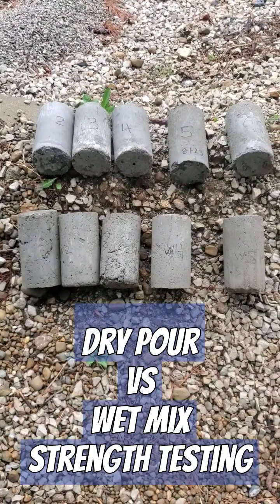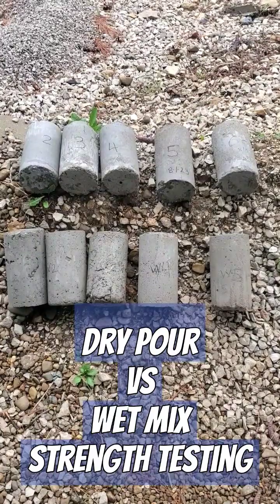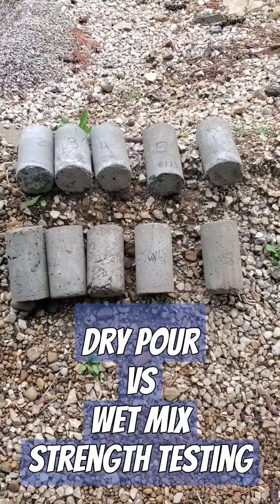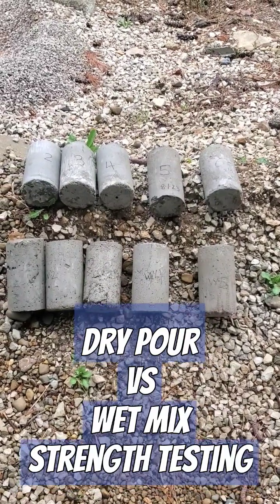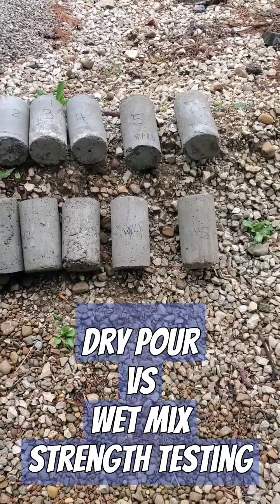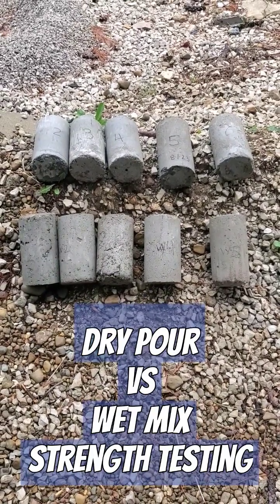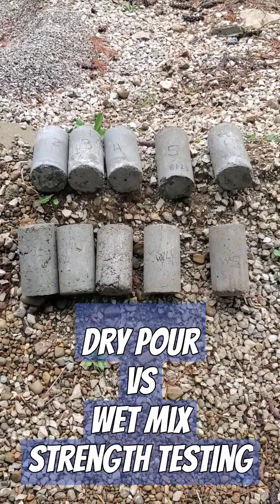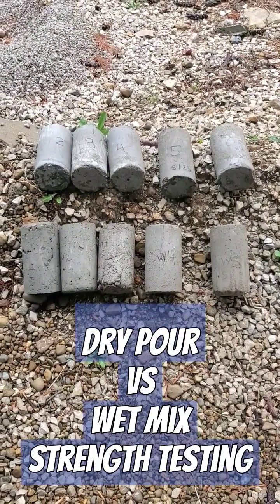Dry pour vs wet mix. The real answer is on the way.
So much speculation on whether Dry Pour is as strong as Wet mix concrete.  Everyone has an opinion, but so far, I have not seen any evidence either way anywhere on the internet.  This will be the 1st scientific analysis on the strength of Dry and Wet mix, completed by a third-party contractor that tests concrete professionally.

This experiment will make "How That Works" the only site on YouTube with actual facts, evidence, and numbers.

You can only learn so much by watching someone smack a slab with a hammer.